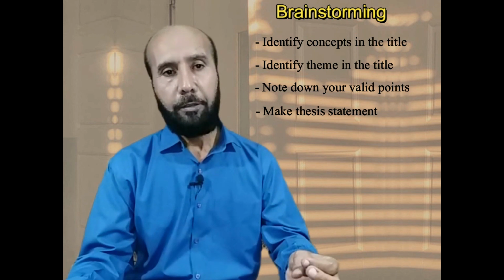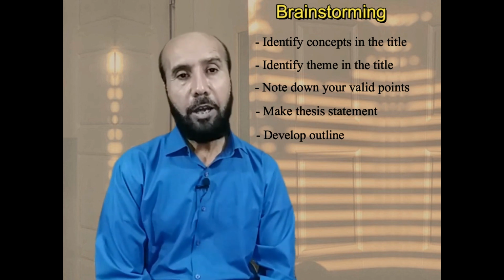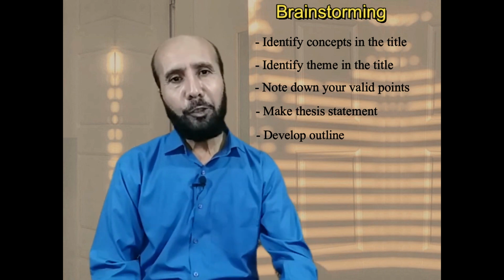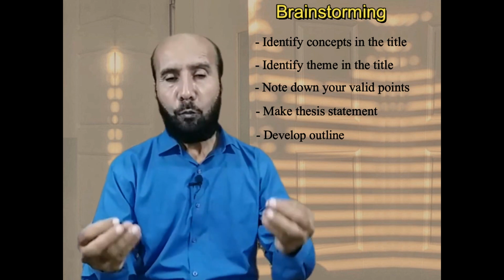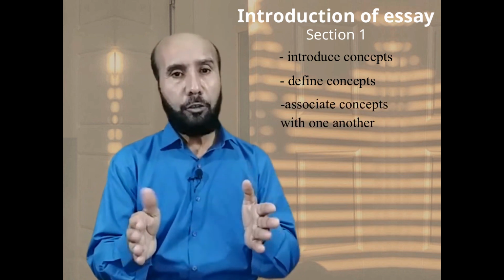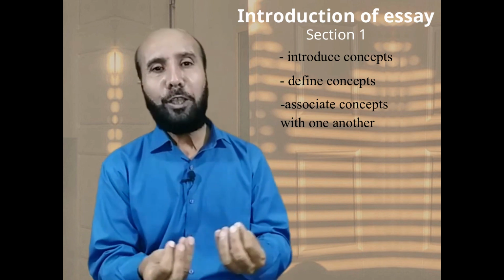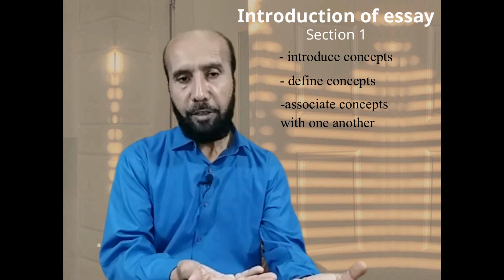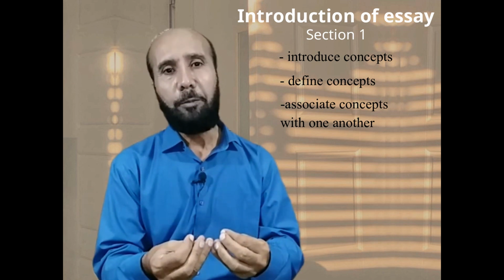CSS English Essay | Thesis statement. Body of essay Dr. Muhammad Zubair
This video lecture provides detailed guidelines for writing English Essay. It covers all the aspects of English Essay. Though anyone who wants to develop English Essay writing skill can benefit however, it particularly focuses on CSS aspirants. It will enable the CSS aspirants to write a competitive essay. This lecture covers all the aspects of essay writing, however, the aspirants can ask question or request video for any particular aspect of the essay or other relevant topics concerning political science and international relations as well.

Moreover, complete guidance in the subject of political science will also be available on this channel.

Timecodes
0:00 intro
3:35 structure of essay
3:52 choosing topic for essay
5:56 brainstorming
11:24 introduction of essay